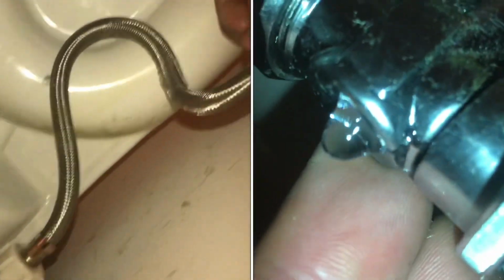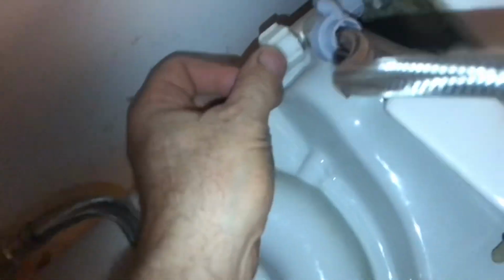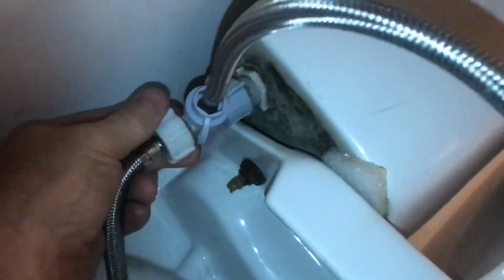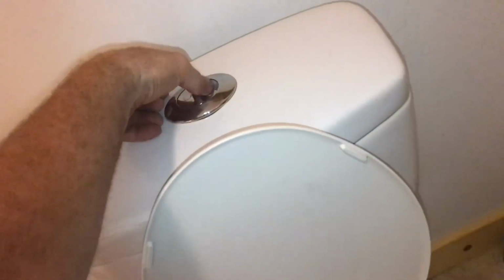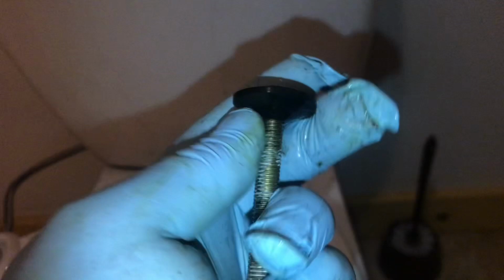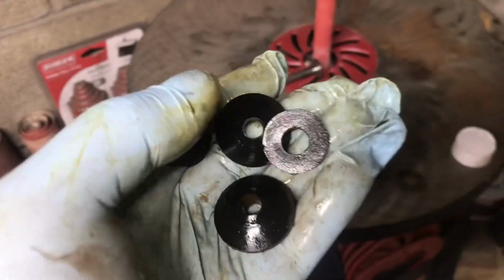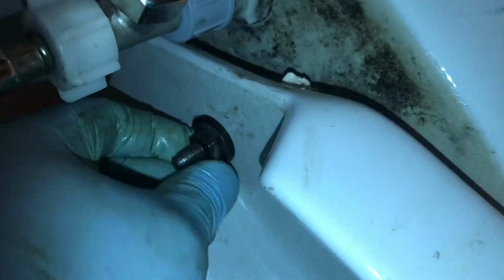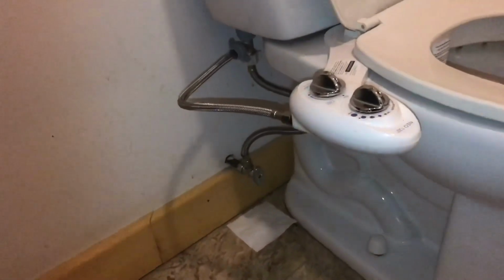“fixing” a LEAKING TOILET (finesse not strength)